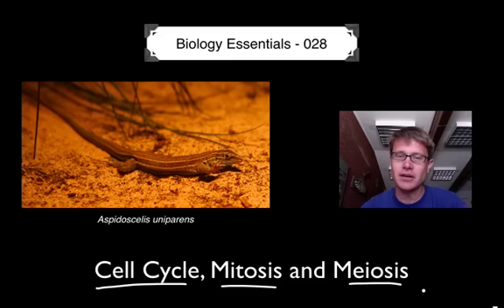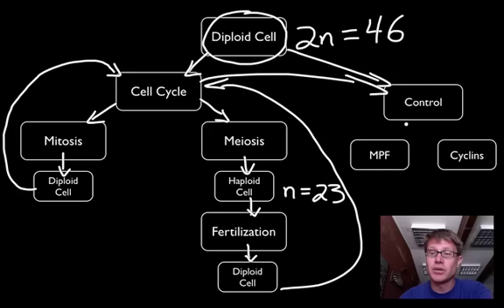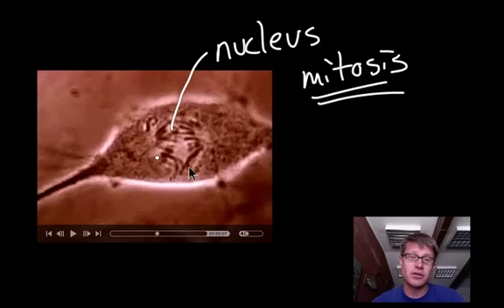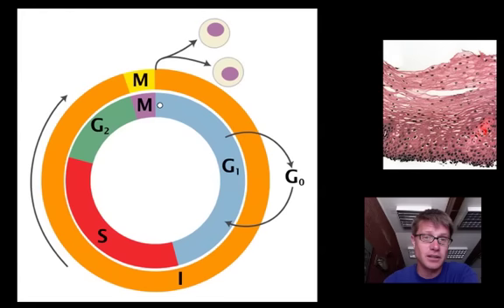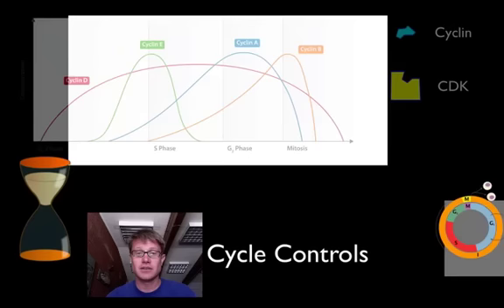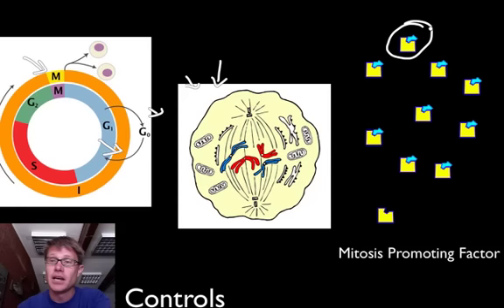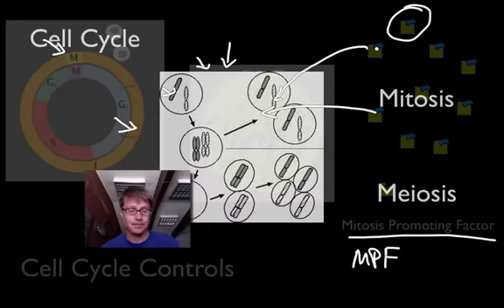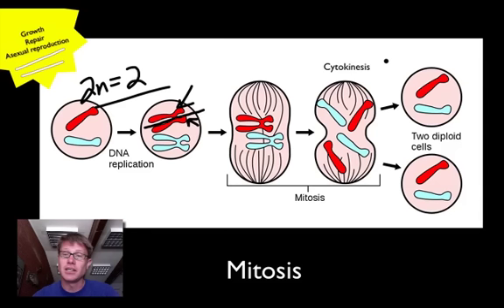Cell Cycle, Mitosis and Meiosis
028 - Cell Cycle, Mitosis and Meiosis

Paul Andersen explains how the cell cycle is used to create new cells.  The creation of identical diploid daughter cells, through mitosis, is described.  The creation of unique haploid daughter cells, through meiosis is also described.  The importance of cyclin and cyclin dependent kinases to regulate the cell cycle is included.

"File:Cell Cycle 2-2.svg." Wikipedia, the Free Encyclopedia. Accessed November 29, 2013.
"File:Cyclin Expression.svg." Wikipedia, the Free Encyclopedia. Accessed November 29, 2013.
"File:Major Events in Mitosis.svg." Wikipedia, the Free Encyclopedia. Accessed November 29, 2013.
"File:Meiosis Overview.svg." Wikipedia, the Free Encyclopedia. Accessed November 29, 2013.
"File:Tinción Hematoxilina-Eosina.jpg." Wikipedia, the Free Encyclopedia. Accessed November 29, 2013.
goat, Electric. English: Simplified Illustration Created by Electric Goat. Homologous Chromosomes in Mitosis (upper) and Meiosis (bottom)., March 24, 2005. Own work.
User:Davepape. Desert Grassland Whiptail Lizard (w:Cnemidophorus Uniparens), at the w:Buffalo Zoo, June 16, 2006. Own work.
Xander89. An Hourglass, May 9, 2008. Own work.

Title: I4dsong_loop_main.wav
Artist: CosmicD